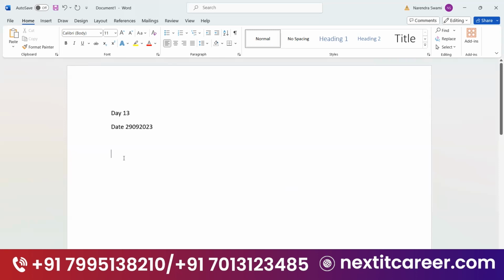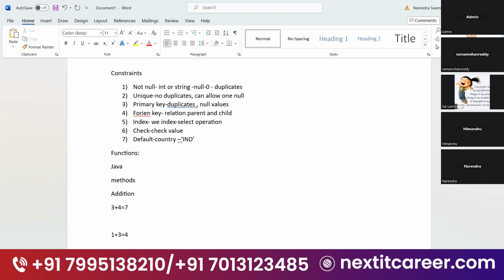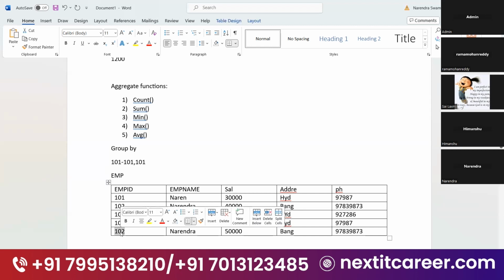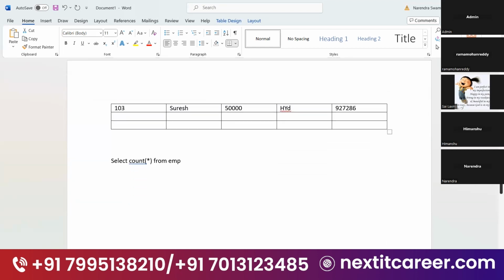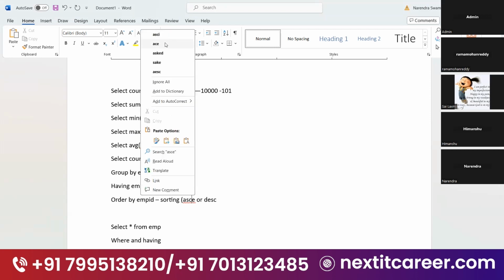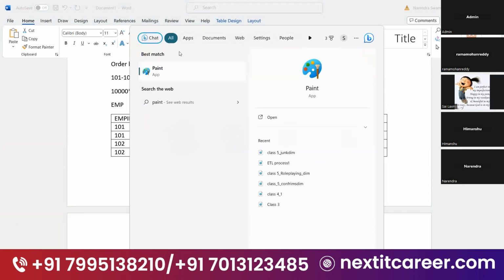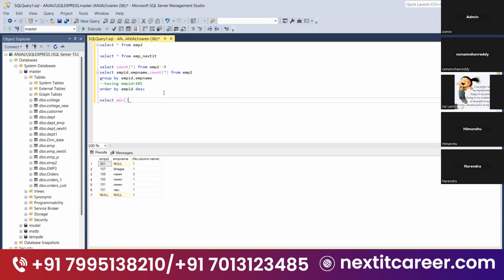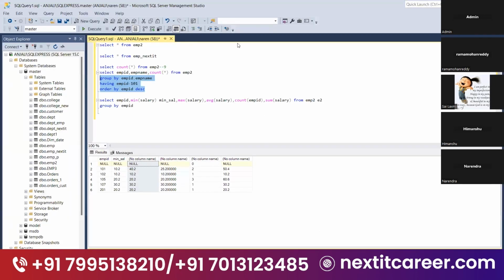SQL Class 4 | SQL online training in Hyderabad | NextIT Career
Don't just test, automate your future with NextIT Career! Go beyond scripts and frameworks – join Hyderabad's best sql training institute and connect with a vibrant community of passionate testers. Learn from industry gurus, network with seasoned professionals, and forge lifelong connections that fuel your fire for a rewarding career in automation.

SQL Class 1 | SQL Class 2 | SQL Class 3| SQL Class 4| Best SQL online training in Hyderabad